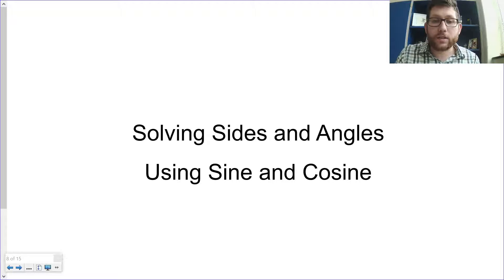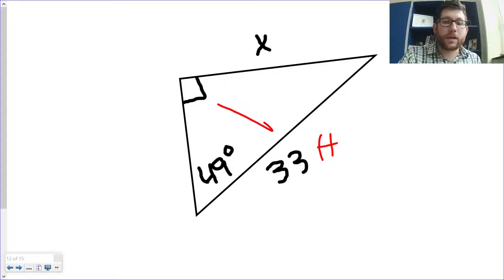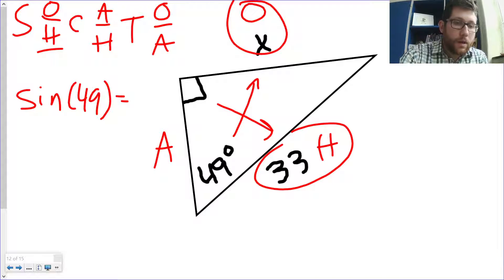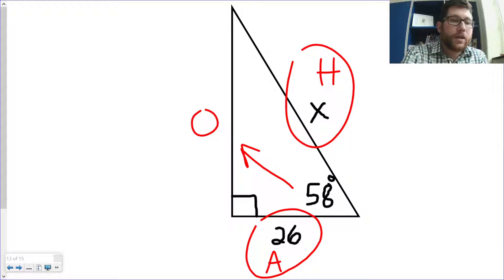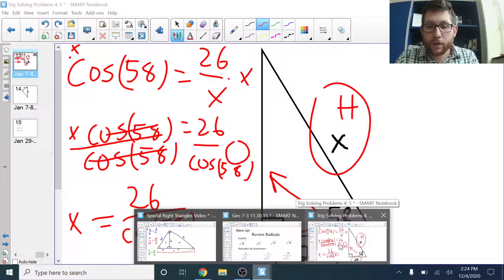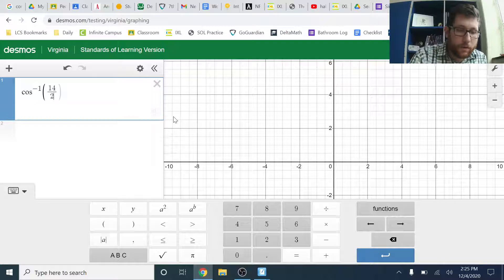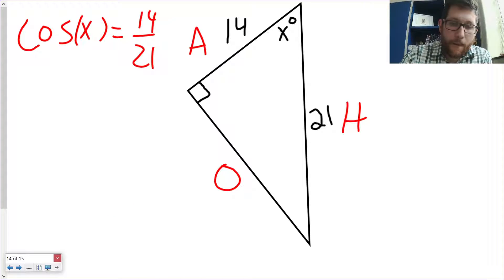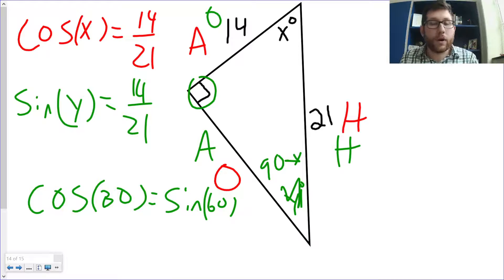Solving Sides and Angles using Sines and Cosine